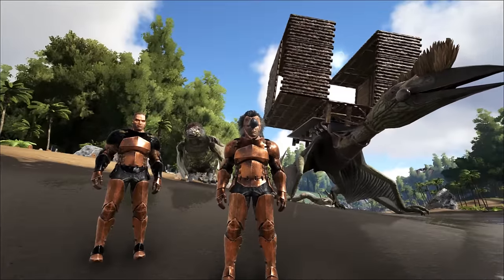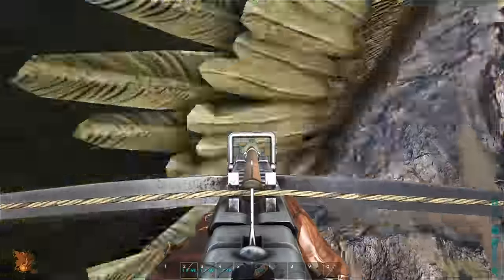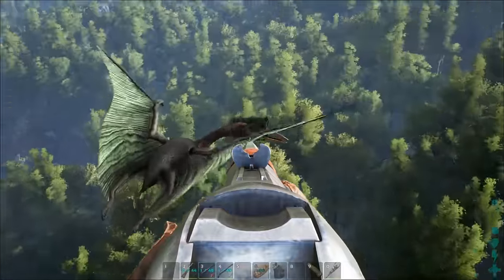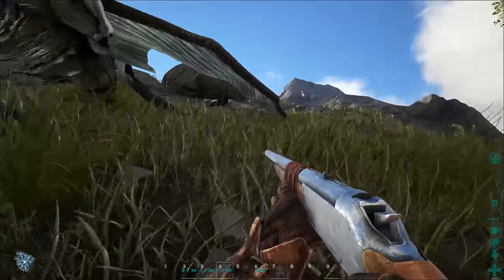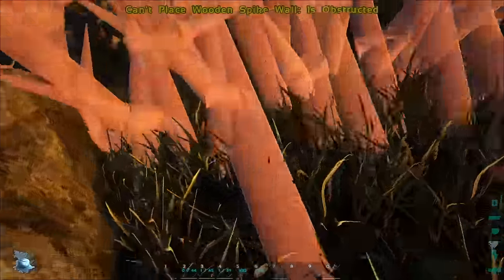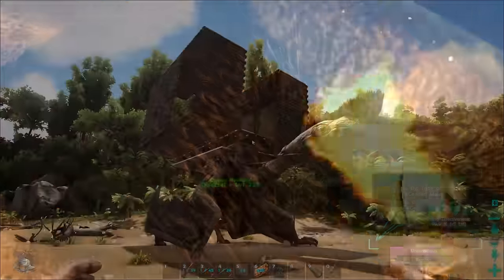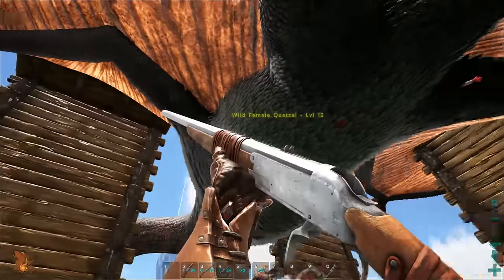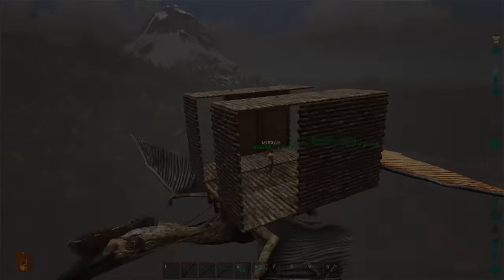ARK: HOW TO TAME A QUETZAL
I will show you how to tame a Quetzal.
Watch this video for the best way to tame a Quetzal when you are starting in ARK